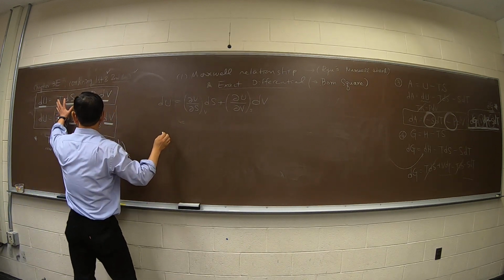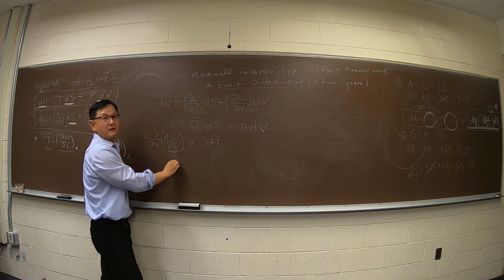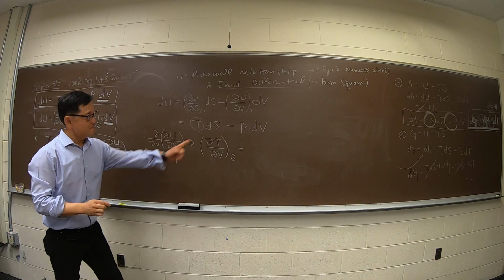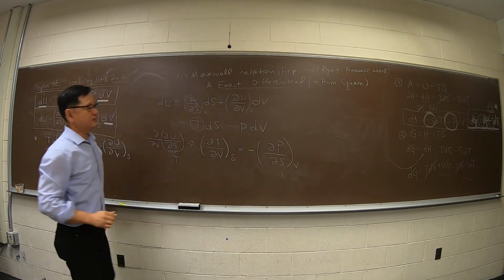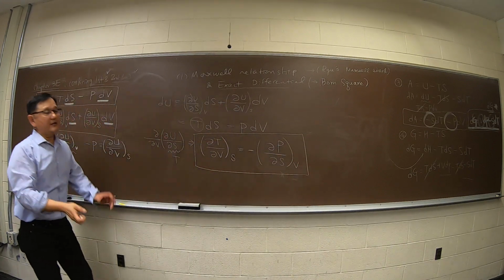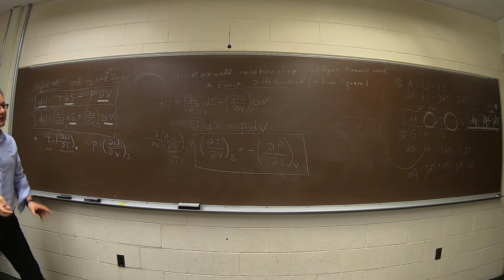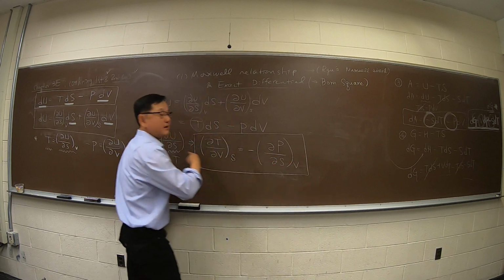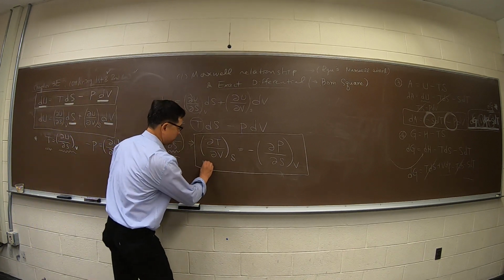Ch03E 2 Combining 1st and 2nd Law (part II)